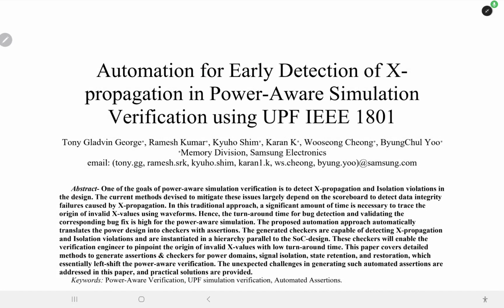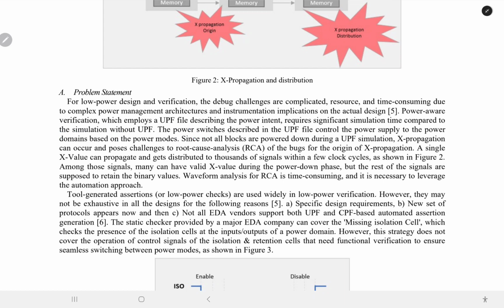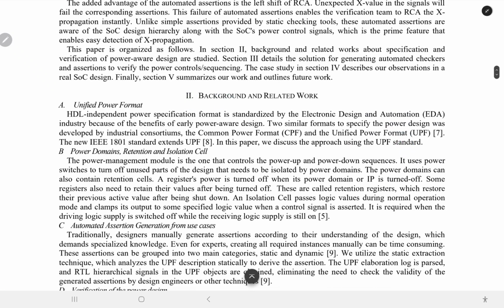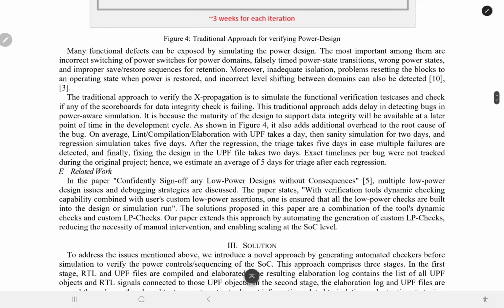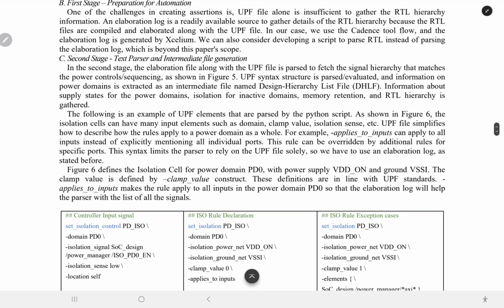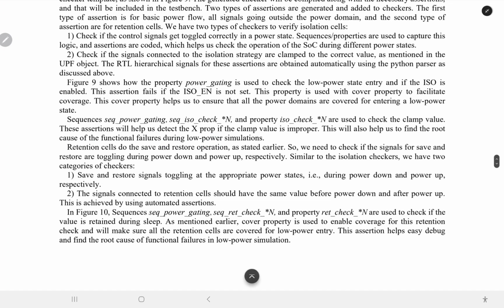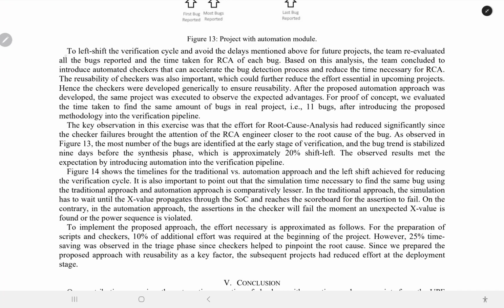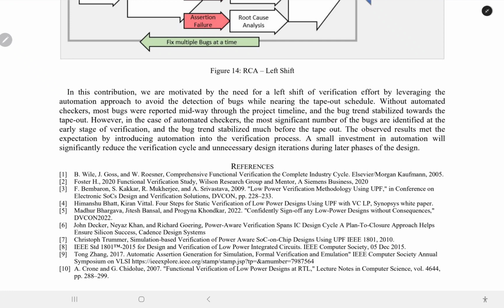[DVCON2023] Automation for Early Detection of X-propagation in Power-Aware Simulation Verification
Automation for Early Detection of X-propagation in Power-Aware Simulation Verification using UPF IEEE 1801
👤 Tony Gladvin George (Samsung Electronics), Ramesh Kumar (Samsung Electronics), Kyuho Shim (Samsung Electronics), Karan K (Samsung Electronics), Wooseong Cheong (Samsung Electronics), ByungChul Yoo (Samsung Electronics)

📝 The paper proposes a Python-based flow that parses UPF and Xcelium elaboration logs to auto-generate SystemVerilog checkers and assertions for isolation, retention, and power-sequencing, so X-propagation fails fast and root-cause analysis is shortened.

💡 Key insights
• Generating checkers from UPF objects plus RTL hierarchy from the elaboration log lets assertions fail at the moment an unexpected X reaches a clamped or retained signal, instead of waiting for scoreboard mismatches.
• The elaboration log, not the UPF alone, is required to resolve RTL hierarchy paths, because UPF wildcards such as -applies_to_inputs do not list individual ports.
• In the reported Samsung Memory Division project (11 bugs, 40-day tape-out window), bug discovery stabilized about nine days before synthesis, described as roughly 20% left-shift.
• Reported effort tradeoff: about 10% additional upfront effort for scripts and checkers, and about 25% triage time saved; the checkers are designed for reuse across projects.
• The evidence is a single industrial case study with no published per-bug timing data, so the quantitative gains should be treated as indicative rather than rigorous.